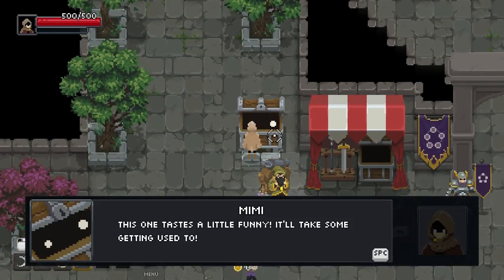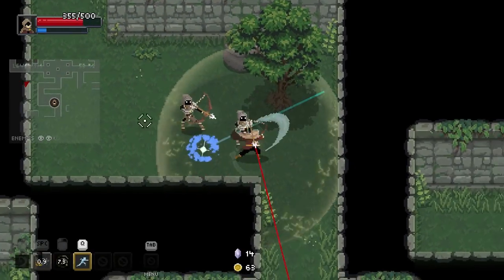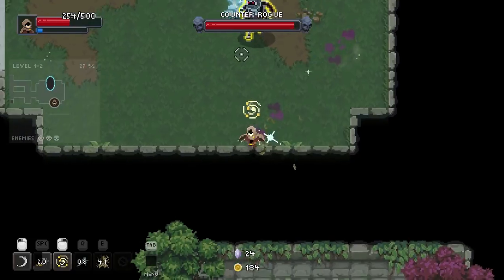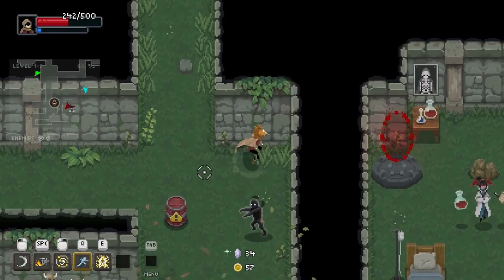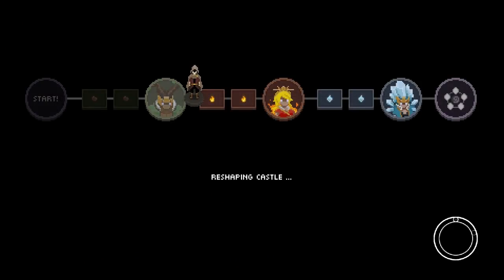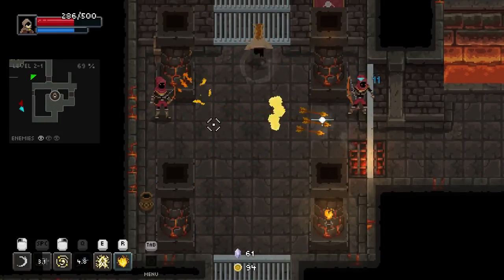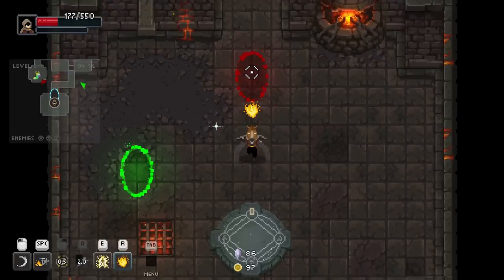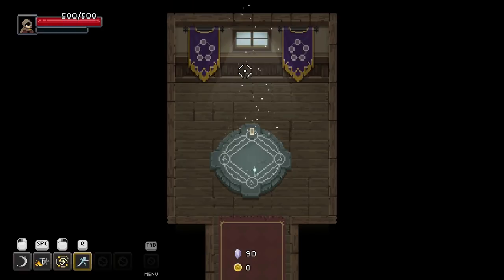Magsphere | Part 3 | Let's Play: Wizard of Legend (Full Release) | PC Gameplay HD 1080p 60fps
Wizard of Legend is a no-nonsense, action-packed take on wizardry that emphasizes precise movements and smart comboing of spells in a rogue-like dungeon crawler that features over a hundred unique spells and relics!

Fans of my Enter the Gungeon series should get a real kick out of Wizard of Legend as it has some familiar elements with a huge amount of spell and item variety.

etheron369!

Osoleve!

Wizard of Legend is a fast paced dungeon crawler with rogue-like elements that emphasizes dynamic magical combat. Quick movement and even quicker use of spells will allow you to chain spells together to unleash devastating combinations against your enemies!

Wizard of Legend Gameplay
Battle your way through each challenge by defeating powerful conjured enemies! Collect valuable spells and relics and build up your magical arsenal to fit your playstyle! Achieve mastery over magic by chaining spells together to create devastating combinations! Face and defeat council members in magical combat to become a Wizard of Legend!

Unlock over a hundred unique spells and discover powerful spell combinations and synergies in Wizard of Legend! A wide variety of elemental spells allows you to create a hand best suited to your playstyle. Dive head first into the fray or stand back and let your minions do the work for you, the choice is yours!

Wizard of Legend Story:
Every year in the Kingdom of Lanova, the Council of Magic holds the Chaos Trials, a gauntlet of magical challenges put forth by its strongest members. Contestants that successfully complete all of the challenges and demonstrate superior wizardry earn the right to become a Wizard of Legend!

Local Co-op
Grab a friend and tackle the Chaos Trials together in Wizard of Legend's couch co-op mode! Jump head first into the action in an all out offensive or strategically equip your wizards with spells and items that compliment each other's playstyle. The battle is not over when your friend is downed in battle. Defeat multiple enemies in a display of skill to grant your partner a chance to rejoin the battle!

Wizard of Legend Features:
Fast paced spell slinging combat
Use powerful spell combinations to destroy your enemies
Procedurally generated levels mean a new challenge every time
Over 100 unique spells and items to fit your playstyle
Local multiplayer allows you to play with or against a friend
Full gamepad and controller support

Now, Let's Play Wizard of Legend!